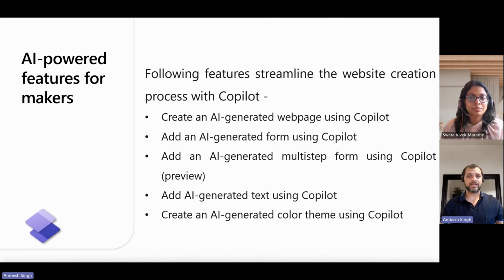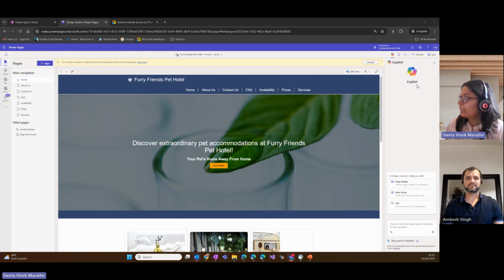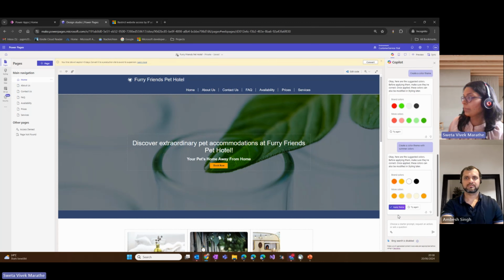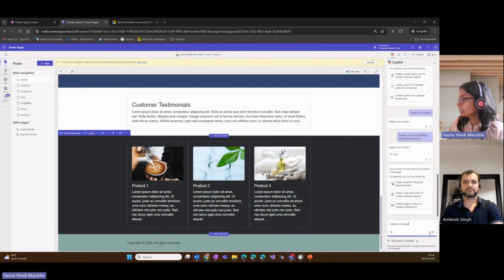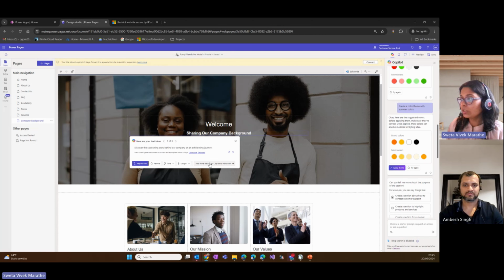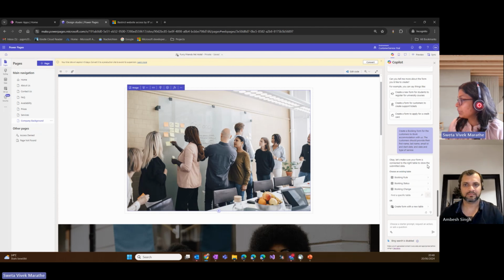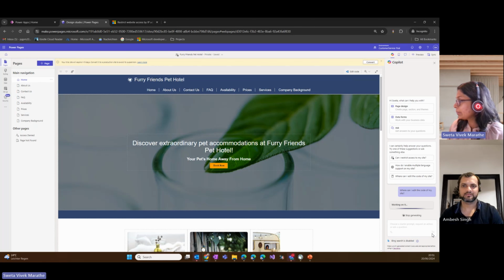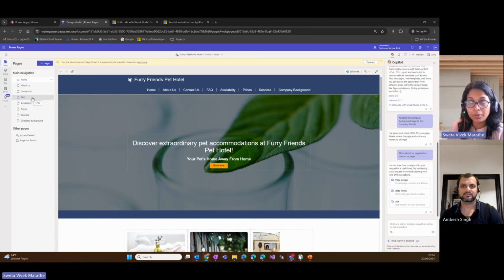Power Pages Quick Tips Series: How to create compelling Power Pages website content using Copilot?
Welcome to the Episode 13 of the Power Pages Quick Tips Series. In this episode, we’ll explore how to create compelling website content using Copilot, making life easier for content creators.

Today, we’ll explore how Copilot simplifies tasks like creating forms, adding text, embedding chatbots, and more, all through a user-friendly, conversational interface that doesn’t require extensive coding experience. Additionally, Copilot enhances the site experience for users by moving away from traditional click-based navigation.

🎊Please stay tune to this channel by subscribing and pressing the bell icon 🙌, share the video with your friends and colleagues who are having same skills sets like you or want to deep dive in the power pages. We will be coming-up with more interesting tips, knowledge sharing and lesson learning around Power Pages , also please always keep your eyes into description of this video so you are always up to dated with latest information,  till that have a nice time and happy learning!!🎉🔔📺